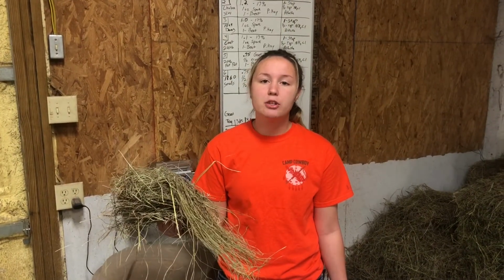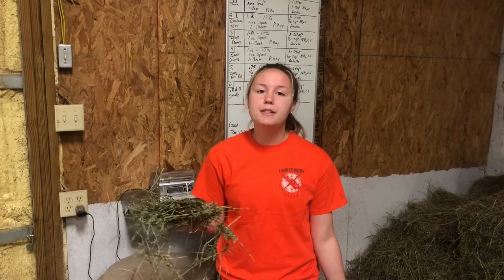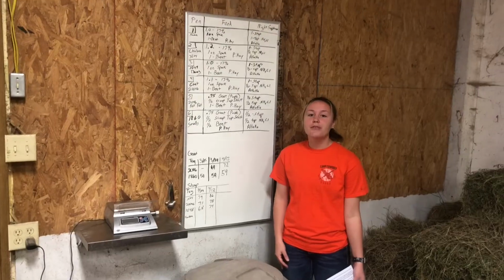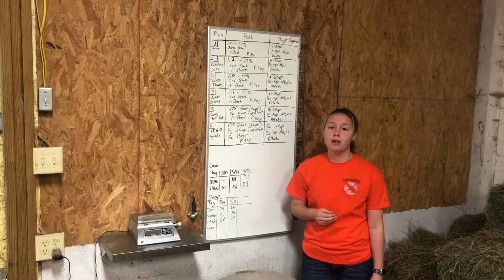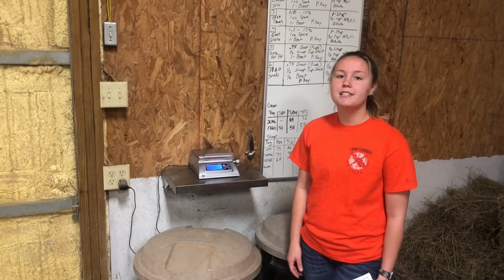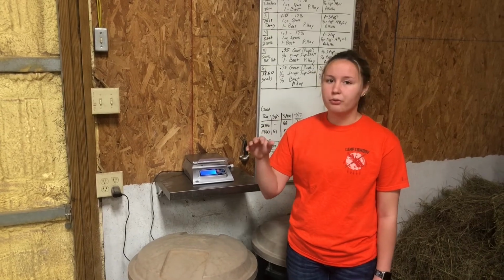Feeding your 4-H Sheep project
Junior Sheep Superintendent, Tatum Norwood shares tips and tricks for feeding your 4-H Market Lamb project.